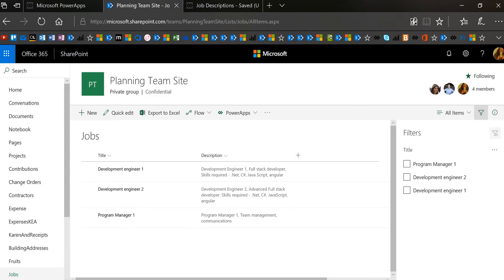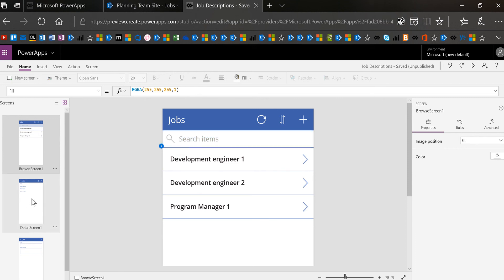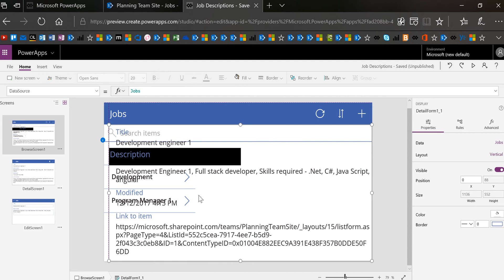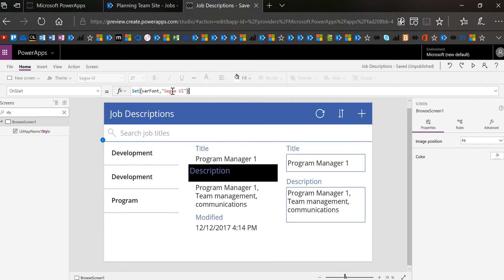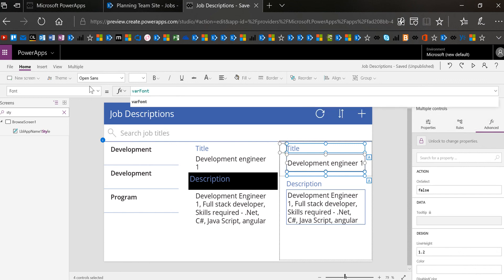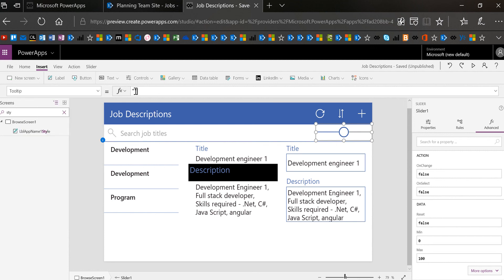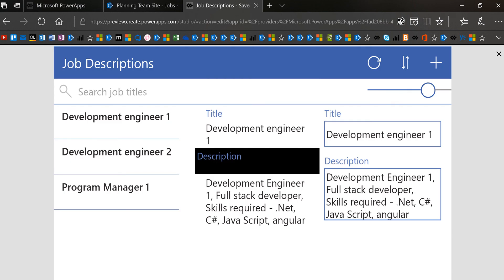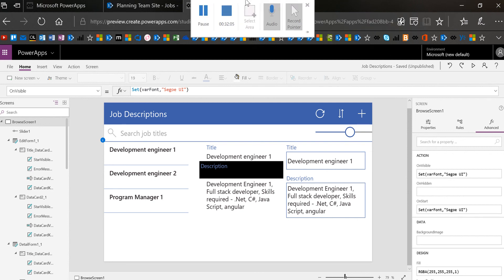Friday Functions Series | Global Font Changes Using Variables and Sliders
This Friday Functions video shows how to build apps with a view to change, particularly for text. This should help to ensure that changes to the font name, or font size, can be done easily. We even learn how to use a slider for font size so that the app consumer can dynamically change the size while viewing the app (good replacement for pinch to zoom).

FYI: This same principal can be used for colors and other properties too. Remember to think out of the box! :)